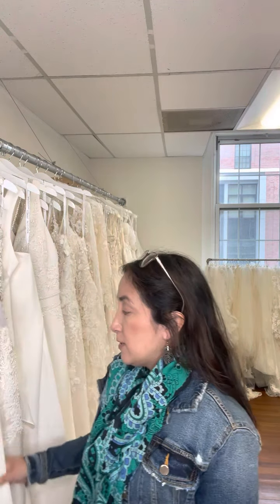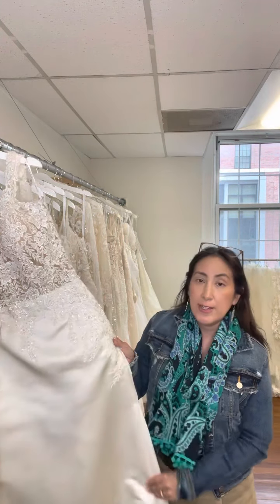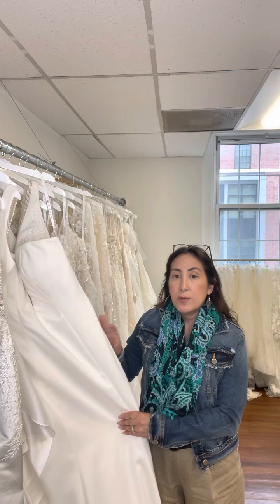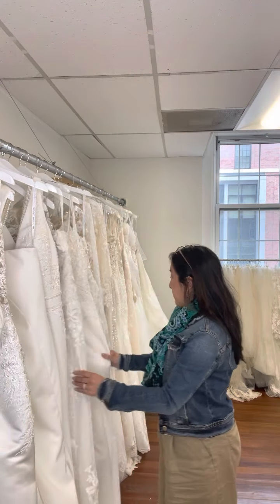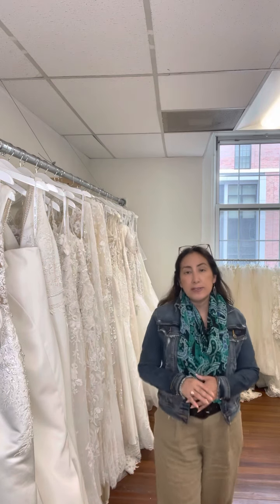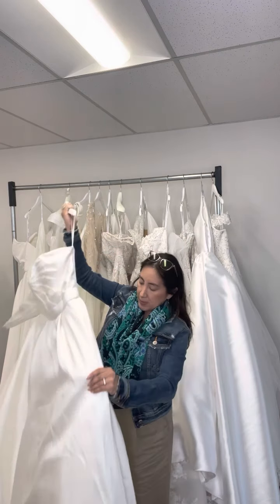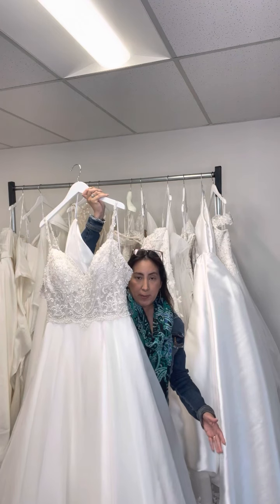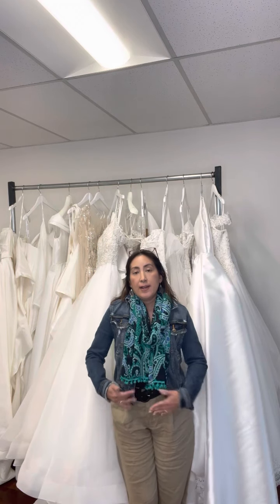Wedding Dress Fabrics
Wedding gowns come in many fabrics and cuts. I’m going to tell you about the fabrics we have in the shop.